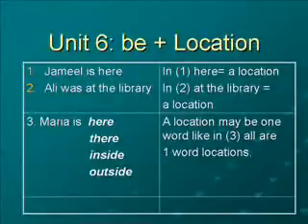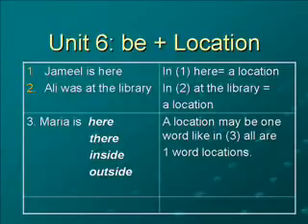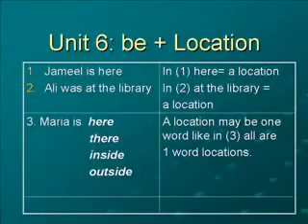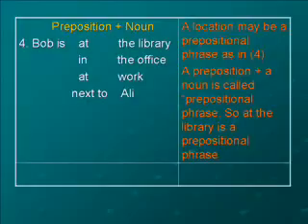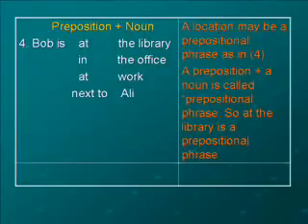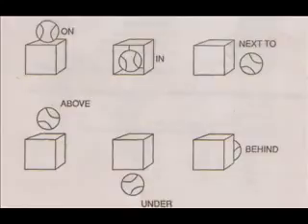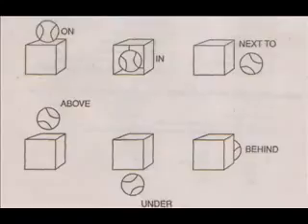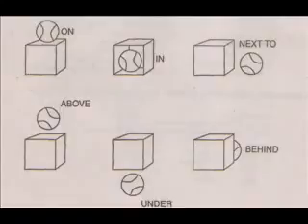Learn English in Urdu & Hindi Unit 6 Be + Location In English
This basic English learning online free course is by Touchwithenglish, an experienced and qualified English language trainer. His style and method is unique powerful and effective. Mr Suresh is MD of ACE English Language Center, Sonepat, Delhi NCR, Haryana, India. You will find more of his lectures in next tutorial videos. Learning and doing practice of English very fast by Indian for Indian. The language and medium used in this video is a blend of Hindi with Punjabi, Urdu, Gujarati, Marathi and Bengali.

We learn English grammar lessons for beginners (full course) and other levels (elementary, pre-intermediate, intermediate and advanced). You'll also see lessons for English speaking pratice, tenses in English grammar with examples, all english tenses. We learn English words and phrsal verbs in english with examples. We learn English conversation. The creator of this channel for learning English is an Alexander Bebris (an English teacher with an international qualification CELTA). Enjoy the process of learning English!

Also watch all the playlist on such important subjects as phrasal verbs, english words with examples, english speaking practice (we learn English converstion), english grammar lessson for beginners and other things: